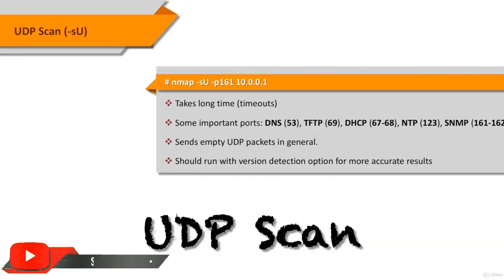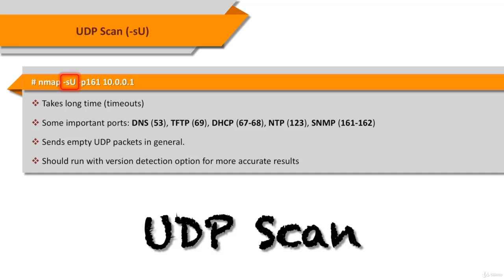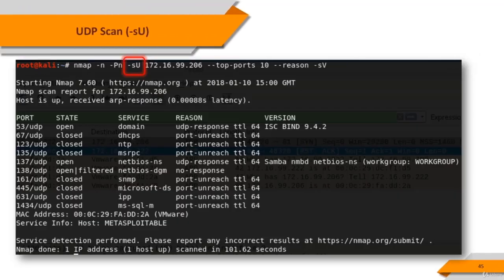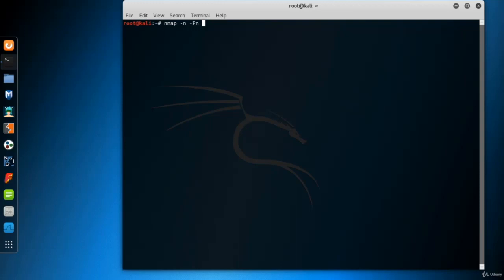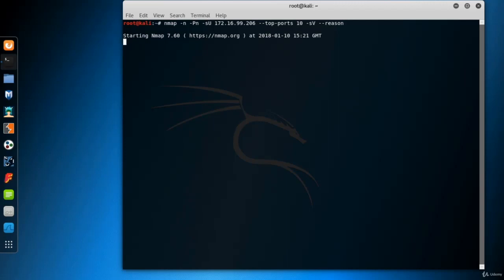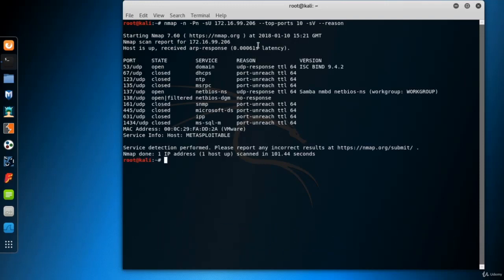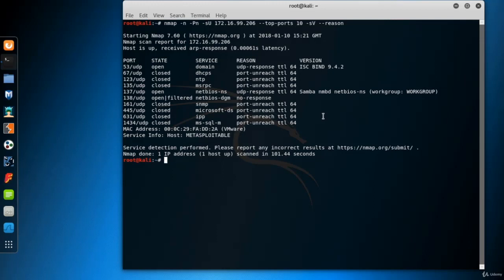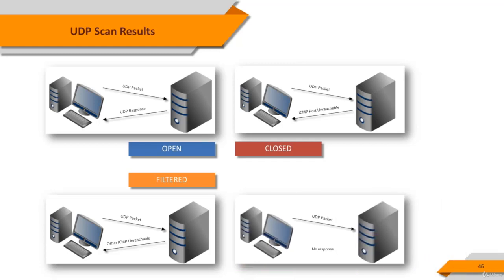7. UDP Scan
UDP scan is activated with the s uppercase you option.
UDP scan works by sending a UDP packet to every targeted port for some common port such as the three
and 1:06 one a protocol specific payload sent to increase response rate.